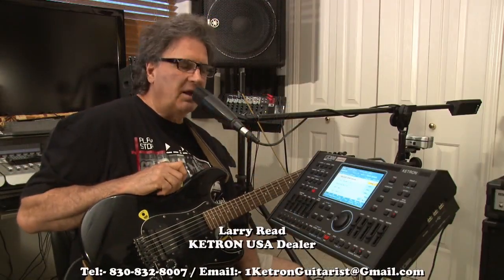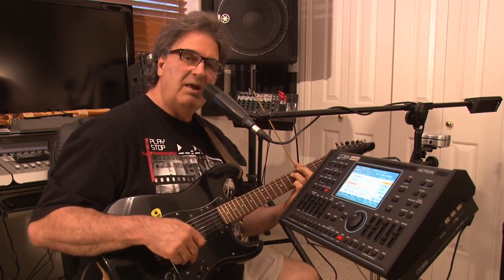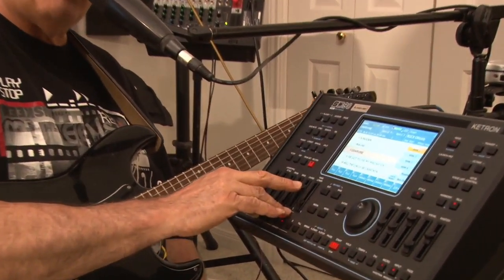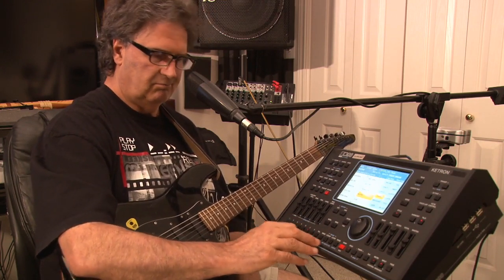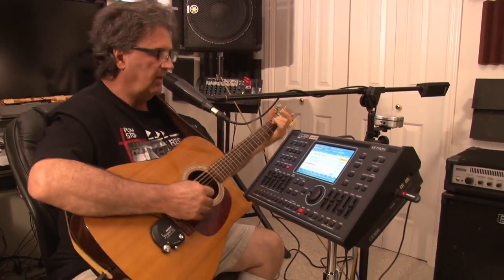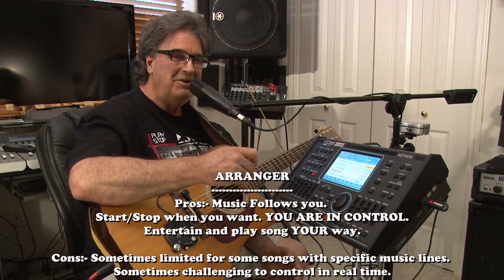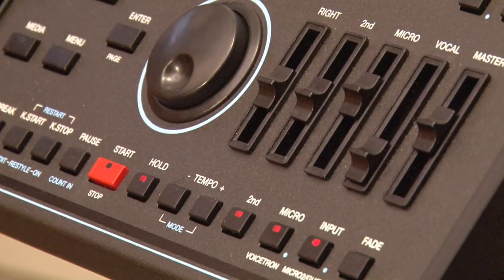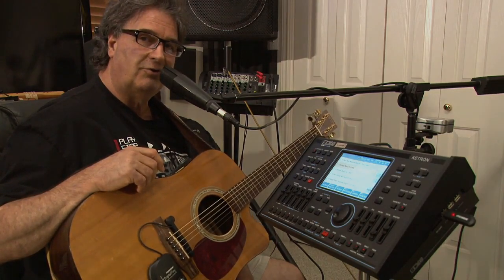KETRON SD90PRO SD40 AJAMSONIC - Solo Guitar Player's Dream comes true - with Larry Read!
KETRON SD90 Pro AJAMSONIC and SD40 - Solo Guitar, Sax, Trumpet, Accordion Player's dream finally comes true! These products provide a real LIVE BACKING sound for your every performance. People will ask you "where is the band"?